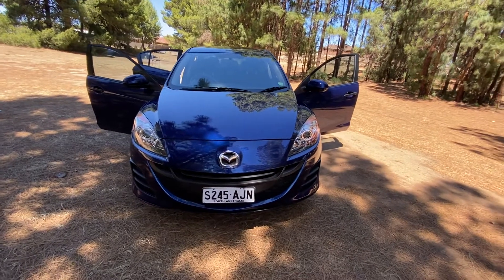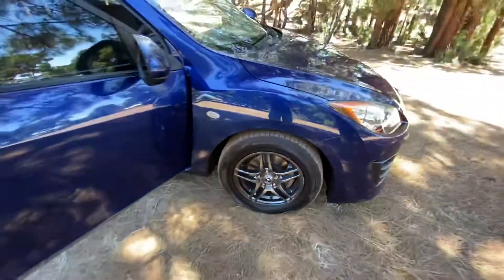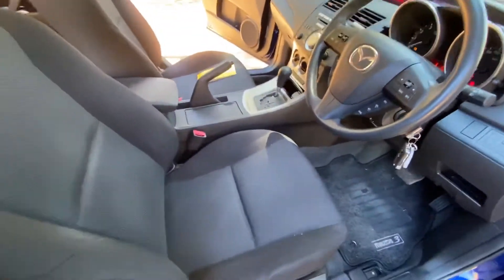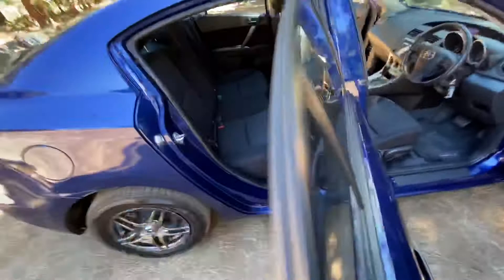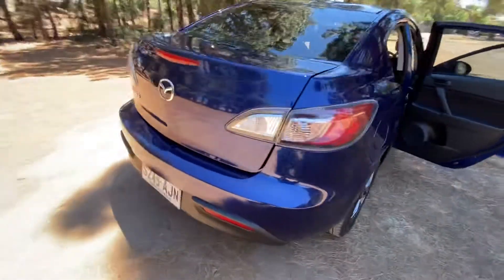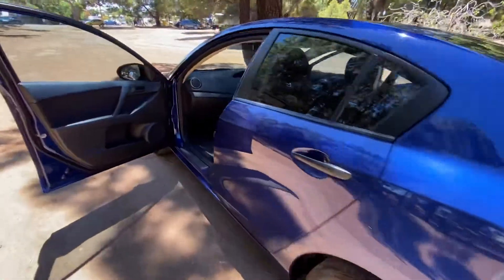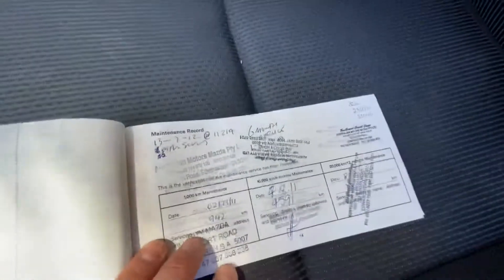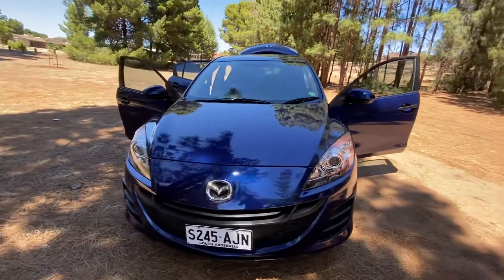2010 Mazda 3